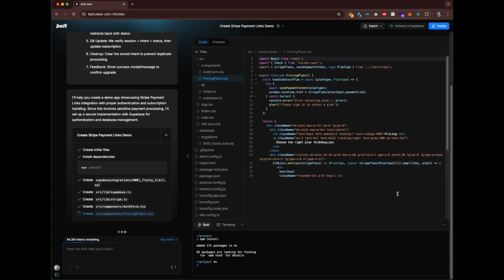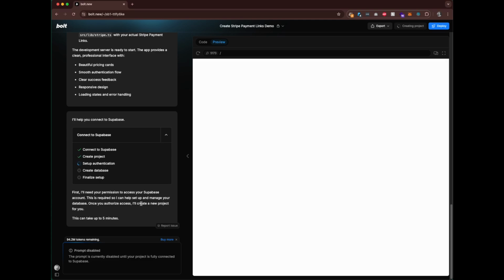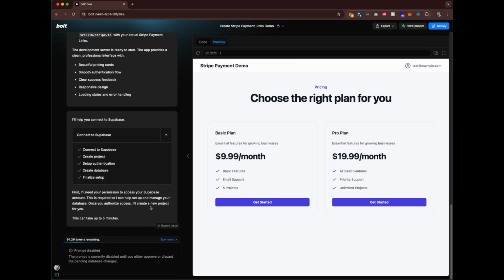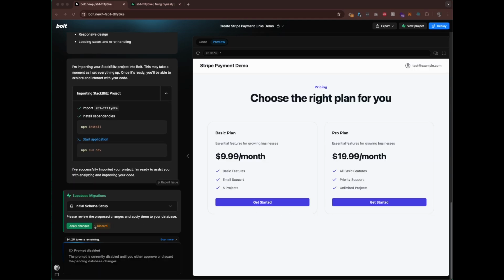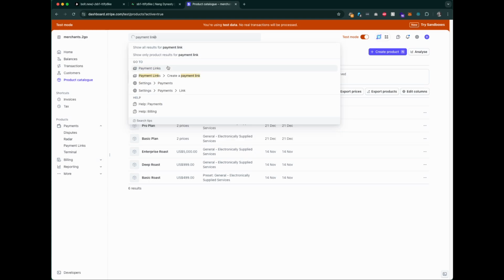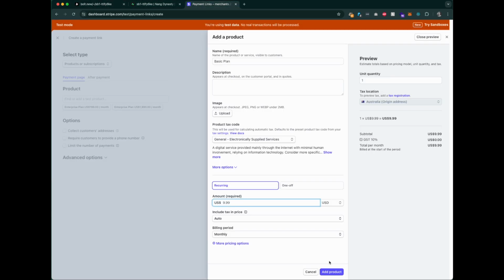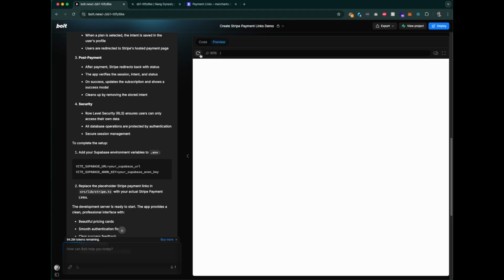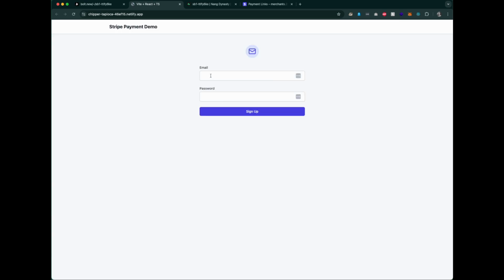bolt new stripe links integration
This shows you how to create @stripe  links in Bolt.new (@Boltdotnew ).

It came from a Paul Gosnell sharing how he had done this with Chill CRM.
For anyone wondering about Stripe Payment Links on a Bolt build this is how I do it on Chilled CRM...

1) Auth: User must be logged in with valid session
2) Payment Links: User clicks plan-specific payment link
3) Store Intent: We save their intended plan choice in DB under their user profile
4) Payment & Redirect: Stripe handles payment and redirects back with status
5) DB Update: We verify session + intent + status, then update subscription
6) Cleanup: Clear the stored intent to prevent duplicate processing
7) Feedback: Show success modal/message to confirm upgrade